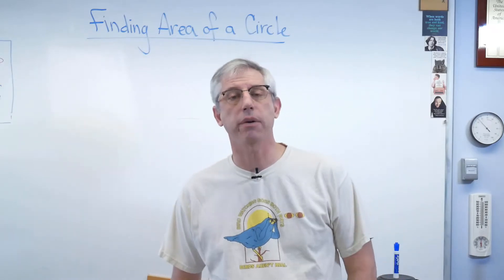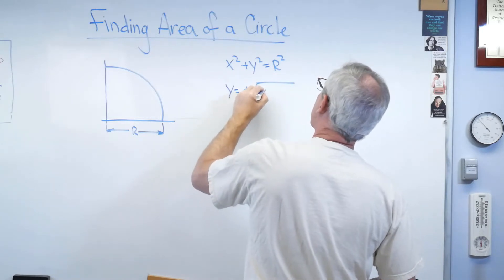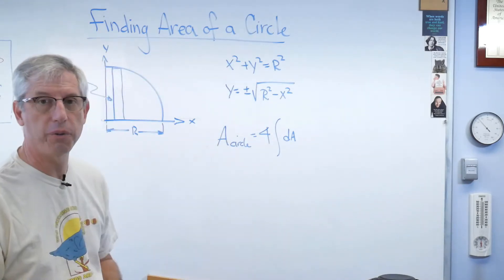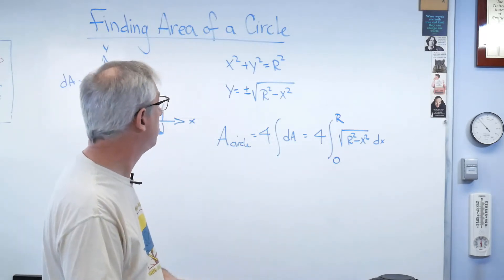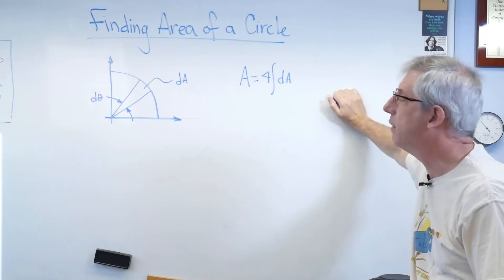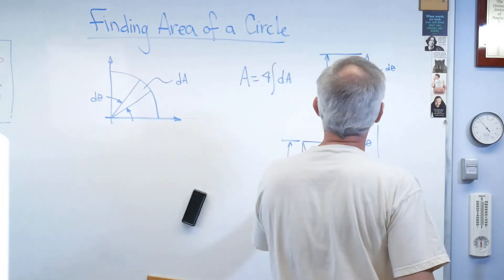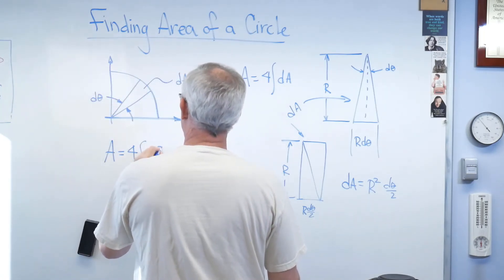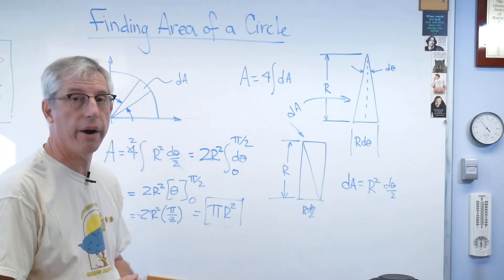Area of a Circle using Integration - Brain Waves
Here are two different ways to find the area of a circle using integration.  The first uses rectangular coordinates and the second uses polar coordinates.